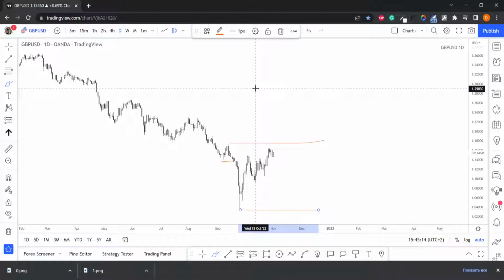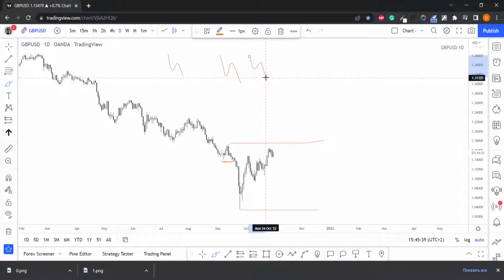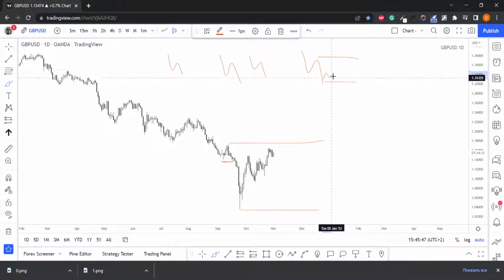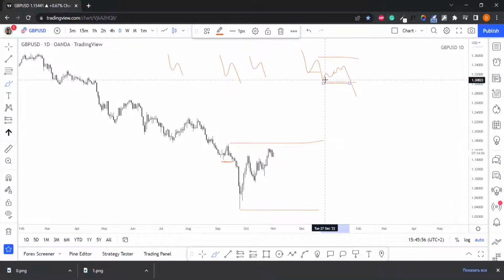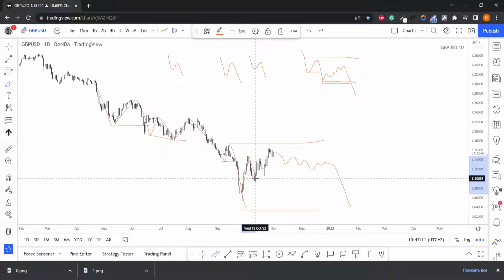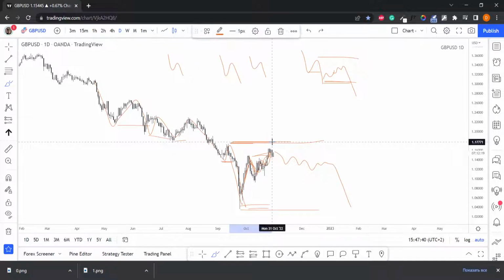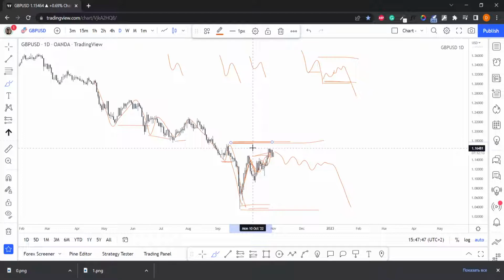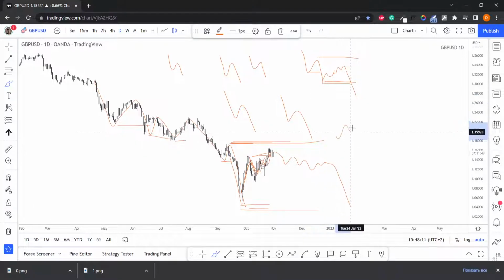Structure Step 10 Intro to directional bias